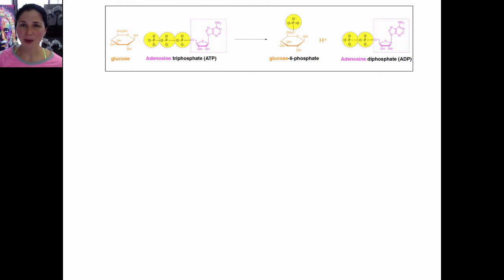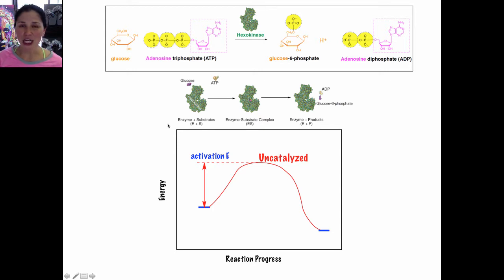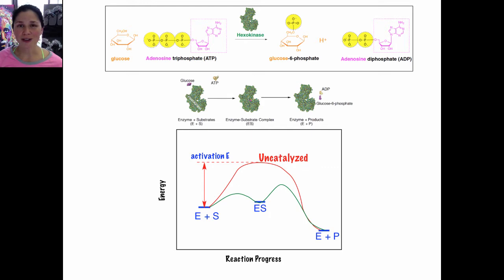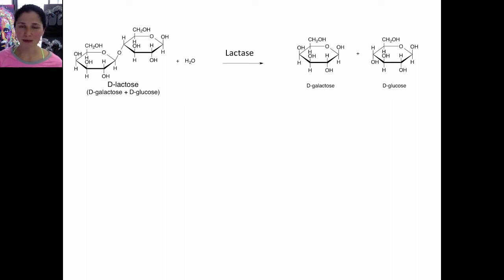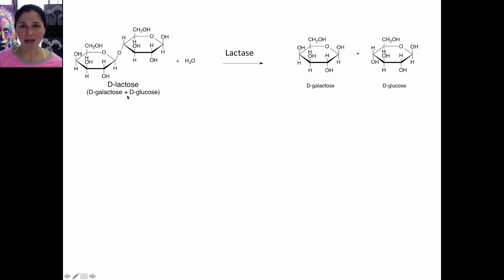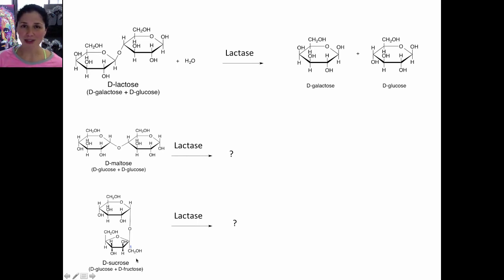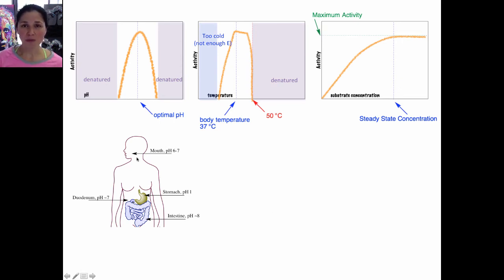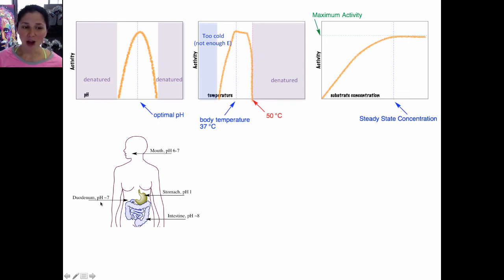Where is Lactose Digested?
This is a prelab video for the lab on Lactase.